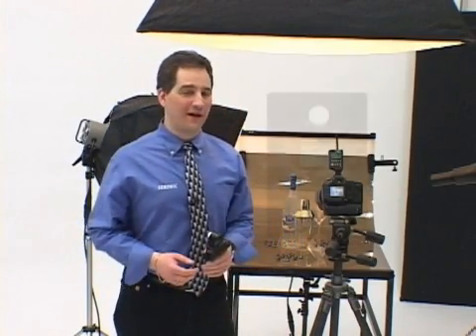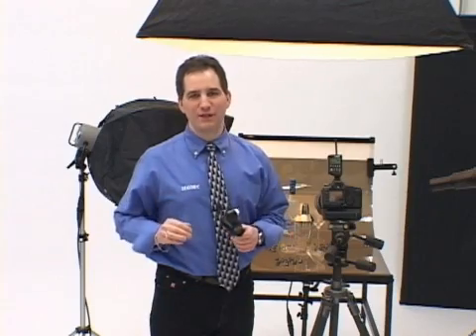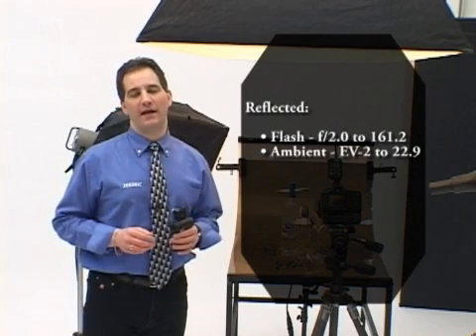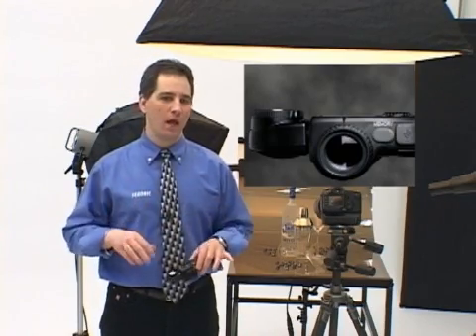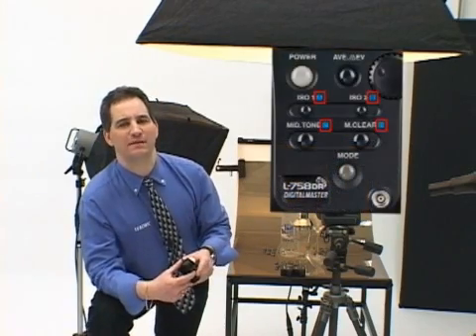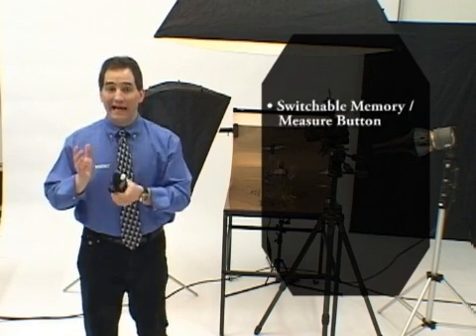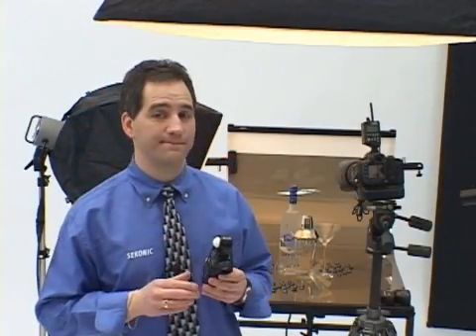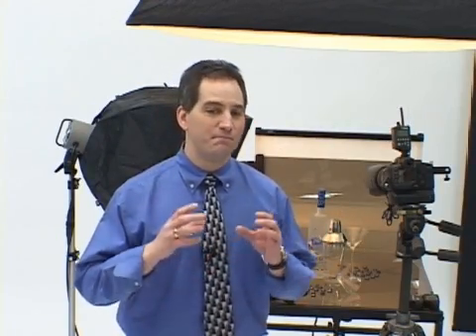Sekonic L-758DR Lightmeter Product Tour PART 1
Part one of the Sekonic L-758DR DigitalMaster covers the following topics:

Basic Features
Flash / Ambient Analyzing
Illuminated View Finder
Low light Sensitivity
Unmatched Accuracy and Consistency
Retractable Lumisphere
New Enhanced Features
New Memory Mode
The Power of Wireless Freedom
Custom Settings
New Memory Clear mode
USB Port and Cable
Digital Exposure Control Features
Exposure Profiling

Be sure to watch part two for a comprehensive explanation of the lightmeter's features.